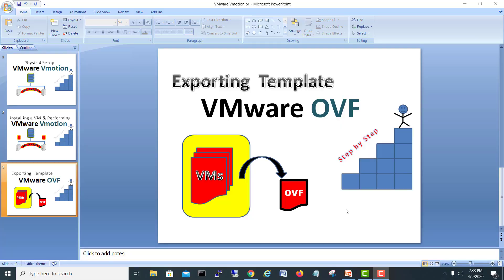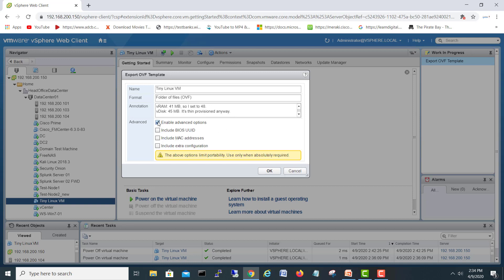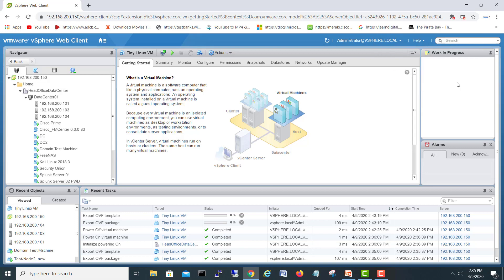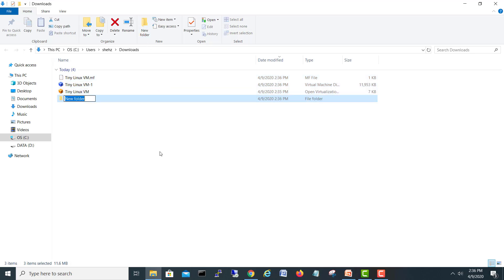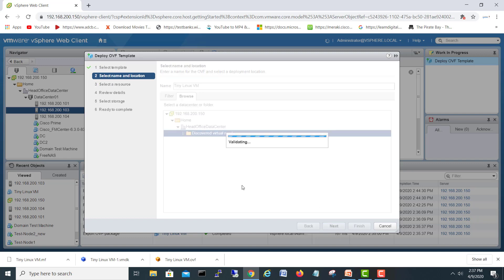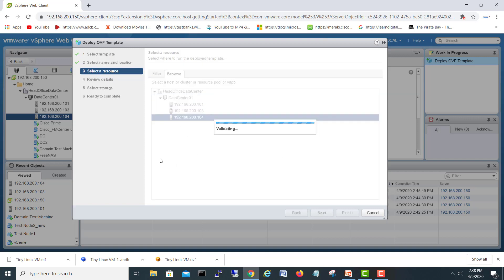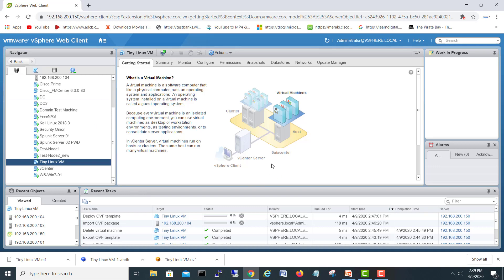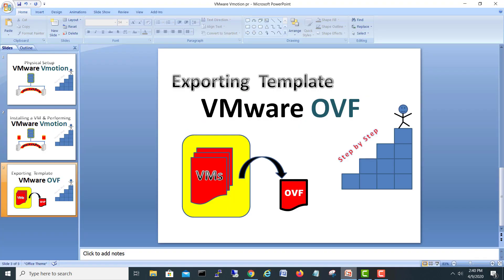Online IT course | Exporting OVF Template VMware OVF | Virtualization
Welcome to my channel in this video we will learn about so may information technology topics, this is free online IT course which covers Microsoft Certifications, Cisco Certifications and a lot more IT course .

Online IT course  ,
Online Information technology course,
Microsoft Certification,
MCSE certifications,
CCNA certification,
Cisco Certifications,
Free IT courses,
Learn IT free online,
FTP,
FTP Server,
TCPIP,
Microsoft Server,
Networking,
Network Engineer,
System Engineer,
SQL Server,
SQL Always on,
SQL Administration,
Databases,
TMG Server,
Free NAS,
SAN,
Storage System,
Vmware ,
Virtualization ,
Python language,
Python programming,